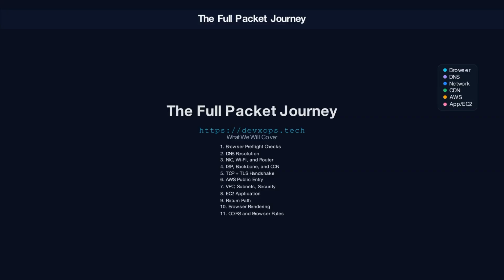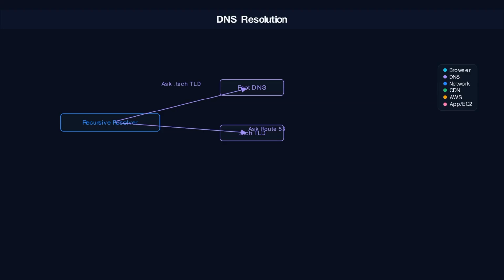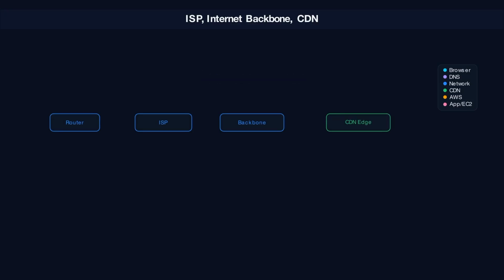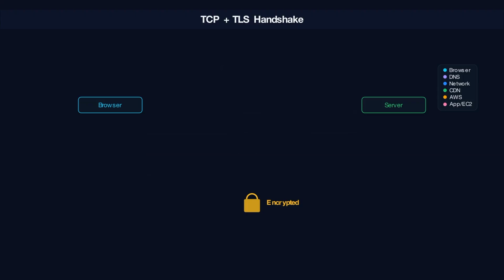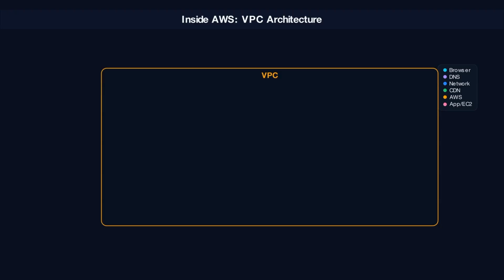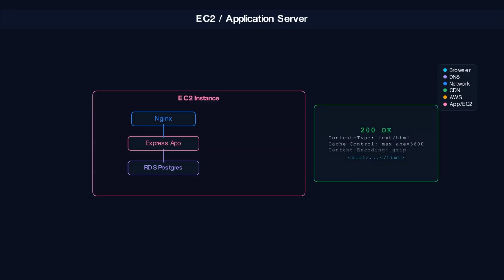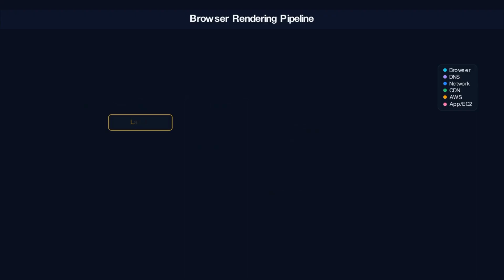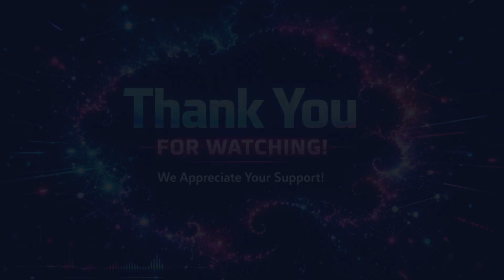From Keystroke to Pixels: What Actually Happens When You Type a URL (Animated)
What really happens after you type a URL and hit Enter? Most explanations stop at "DNS lookup, HTTP request, response." But the real journey is much deeper. This animated explainer follows a single packet from your keyboard through every hop -- browser internals, local DNS cache, your NIC, Wi-Fi, your ISP, the internet backbone, CDN edge, TCP and TLS handshakes, AWS infrastructure, VPC routing, the application server, and all the way back to pixels on your screen.

In this video we cover:

Browser preflight checks: HSTS list, cache inspection, URL parsing, connection pooling
Local DNS resolution: browser cache - OS cache - /etc/hosts - stub resolver - recursive resolver - root, TLD, and authoritative nameservers
Browser to NIC to Wi-Fi: system calls, socket creation, Ethernet framing, and the local network
ISP, internet backbone, and CDN: peering, BGP routing, Points of Presence, and CloudFront edge caches
TCP three-way handshake and TLS 1.3 handshake: SYN, SYN-ACK, ACK, ClientHello, ServerHello, keys, and encrypted tunnel
Public AWS entry: Route 53, CloudFront distribution, WAF, and edge-to-origin routing
Inside AWS VPC architecture: Internet Gateway, ALB, public and private subnets, Security Groups, NACLs, and route tables
EC2 and application server processing: Nginx reverse proxy, app server, database query, response assembly
The return path: response traverses VPC - CloudFront - ISP - your NIC - browser
Browser rendering pipeline: HTML parsing, DOM tree, CSSOM, render tree, layout, paint, composite
CORS and browser security: preflight requests, SOP, CSP headers, cookie policies
Full recap: the complete 13-hop journey from keystroke to rendered page
Every concept is animated step by step so you can see the packet move through each layer. Whether you are preparing for a DevOps interview, studying networking fundamentals, or just curious about how the internet works, this video gives you the complete picture.

Timeline: 0:00 - DevXOps Intro Bumper 0:08 - Hook: You type the URL and press Enter 0:35 - Browser Preflight Checks (HSTS, cache, URL parsing) 1:35 - Local DNS Resolution (cache - stub resolver - recursive - authoritative) 2:45 - Browser to NIC to Wi-Fi (system calls, framing, local network) 3:35 - ISP, Internet Backbone, and CDN (BGP, peering, CloudFront edge) 4:35 - TCP Three-Way Handshake + TLS 1.3 Handshake 5:50 - Public AWS Entry (Route 53, CloudFront, WAF) 6:50 - Inside AWS: VPC Architecture (IGW, ALB, subnets, Security Groups) 8:20 - EC2 / Application Server Processing (Nginx, app, database) 9:05 - The Return Path (response back through every hop) 9:50 - Browser Rendering Pipeline (DOM, CSSOM, layout, paint, composite) 10:50 - CORS and Browser Security (SOP, CSP, preflight) 11:25 - Full Recap: The Complete Packet Journey

Key topics covered:

DNS hierarchy: root servers, TLD servers, authoritative nameservers, recursive resolvers
TCP/IP: SYN, SYN-ACK, ACK, sequence numbers, congestion control
TLS 1.3: ClientHello, ServerHello, key exchange, AEAD encryption
AWS networking: VPC, Internet Gateway, ALB, Security Groups, NACLs, route tables
CDN: CloudFront edge locations, cache hit vs miss, origin fetch
Browser internals: connection pool, HSTS, rendering pipeline, CORS enforcement
Reference architecture: Browser - Local DNS - ISP - CDN (CloudFront) - Route 53 - AWS VPC - ALB - EC2 - Database - Return Path - Browser Render

Tools and services referenced: Google Chrome, AWS Route 53, AWS CloudFront, AWS VPC, AWS ALB, AWS EC2, AWS WAF, Nginx, TLS 1.3, TCP/IP, BGP, DNS